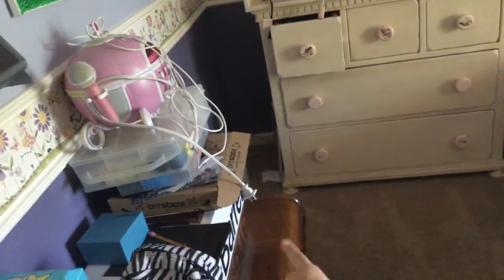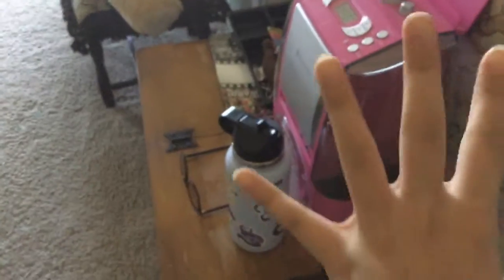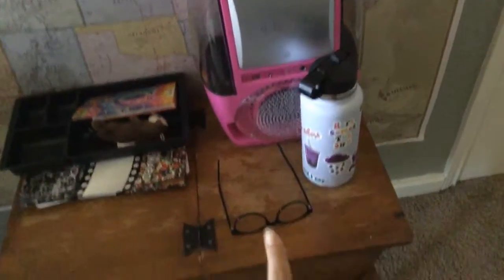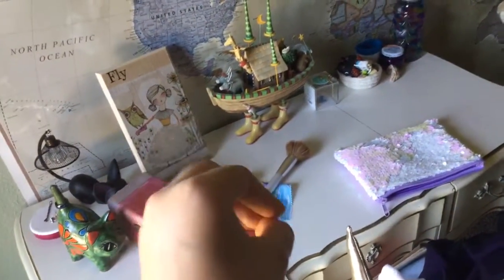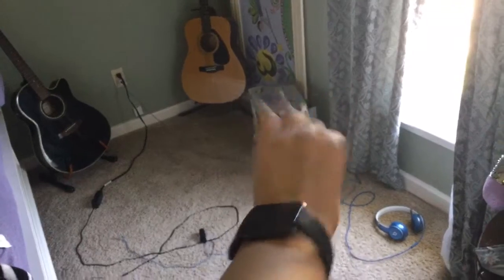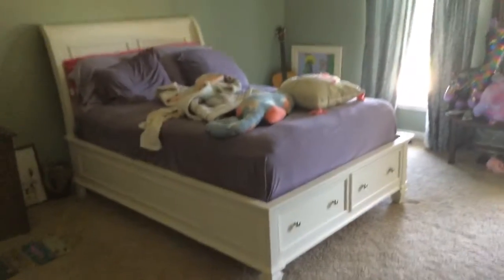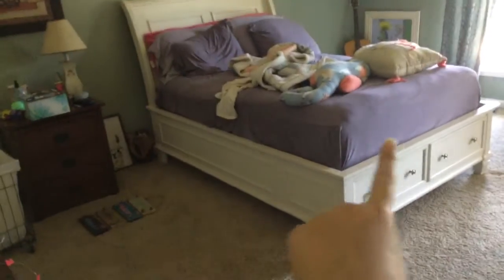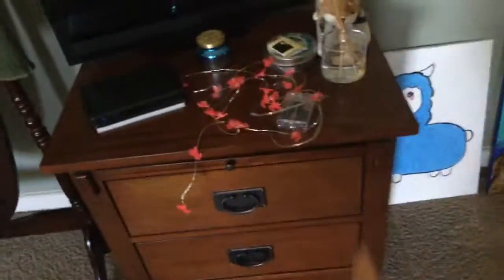A tour of my work in progress room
I show you guys what my new room looks like even though we aren’t finished yet